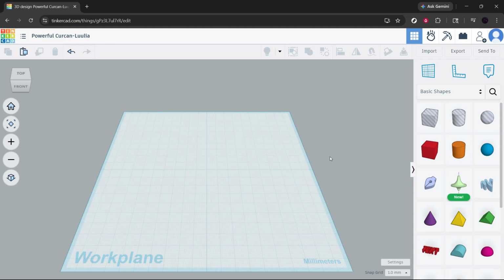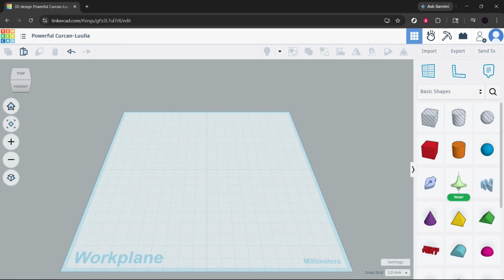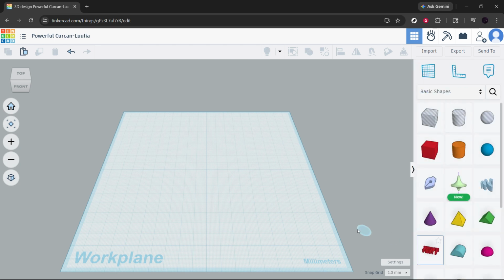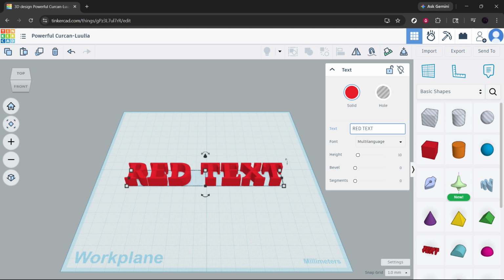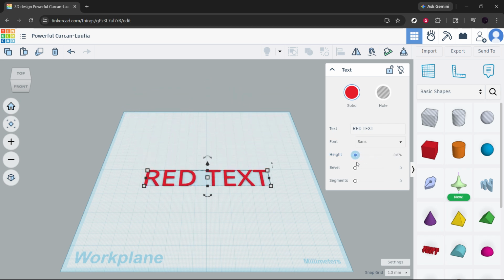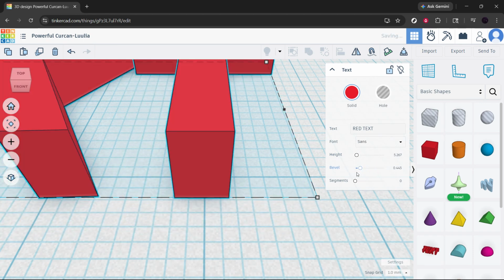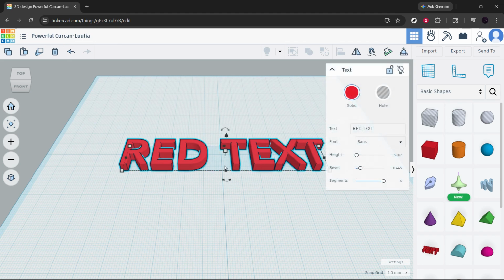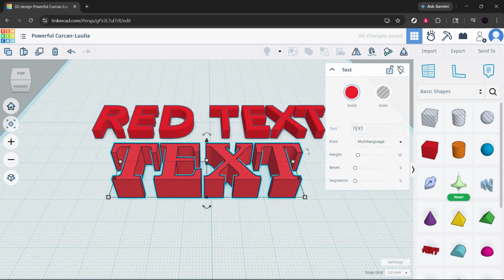How To Add Text In Tinkercad (2026 Easy Guide)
Learn how to add and customize text in Tinkercad using the Text and Numbers shapes panel, the Inspector window, and font settings.
Perfect for labels, names, and 3D printable text projects.

Timestamps
0:00 Intro
0:28 Open the Text And Numbers Panel
0:50 Drag The Text Tool Onto The Workplane
1:10 Edit The Default Text In The Inspector
1:42 Customize Font, Height, Bevel, And Segments
2:34 Reposition And Resize The Text
2:54 Recap And Outro